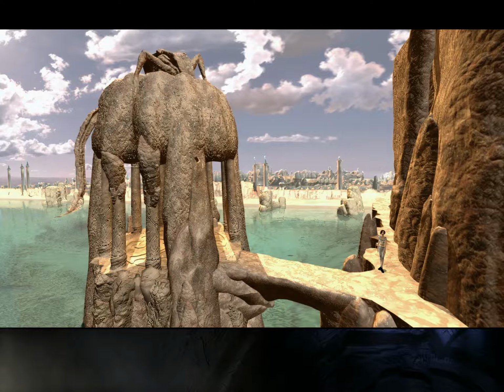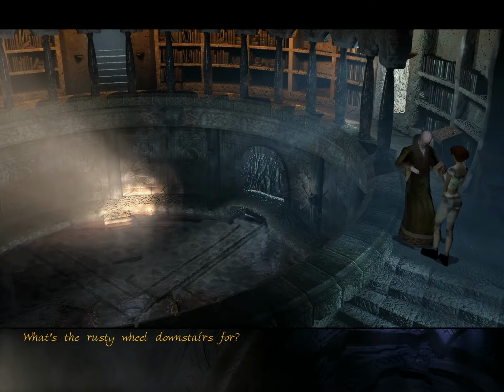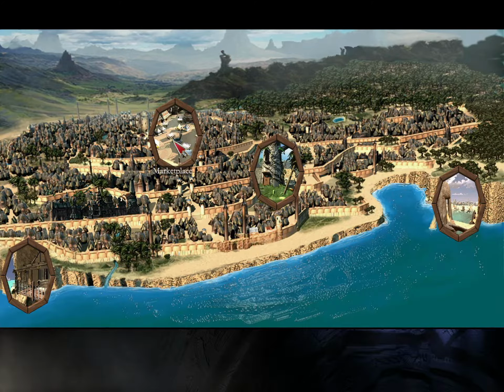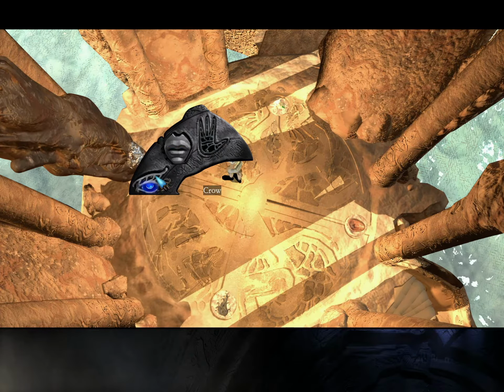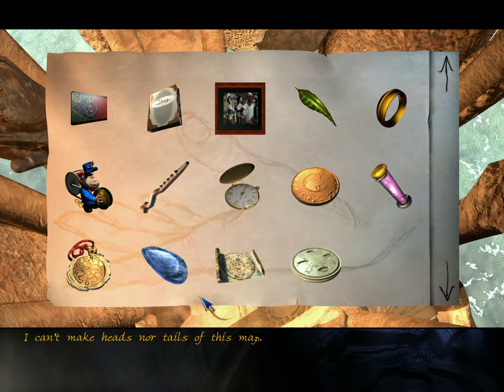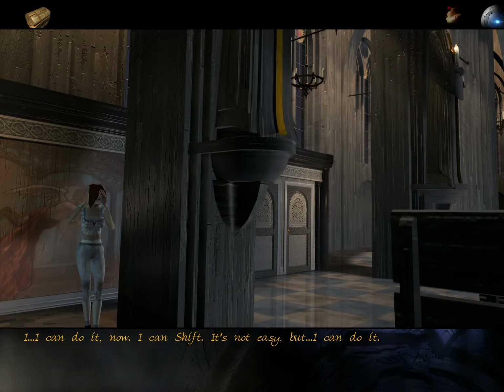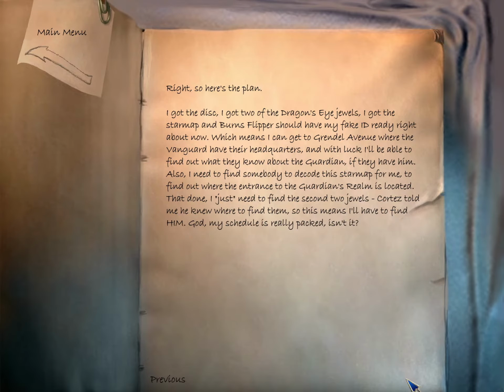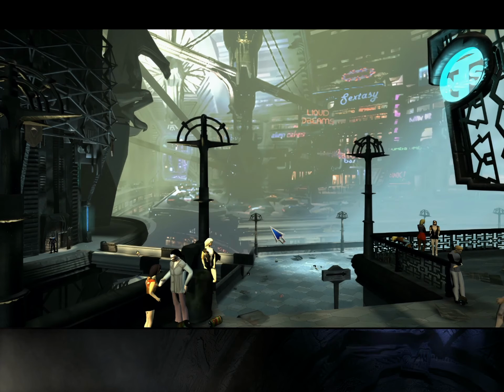The Longest Journey - part 29 - Blind Let's Play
Forging the Stone Disc and witnessing The White Dragon drama.

Trying to play the game without the help of a walkthrough. Sometimes I most likely will get stuck on something "obvious". When that happens I'll try to release those parts as X.5 or something like that, maybe even add a notice in the video title.